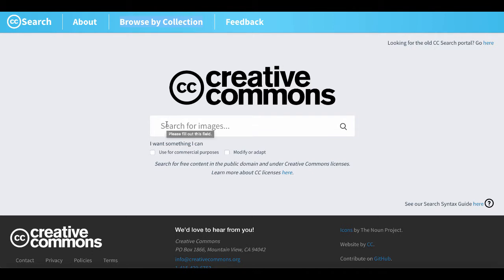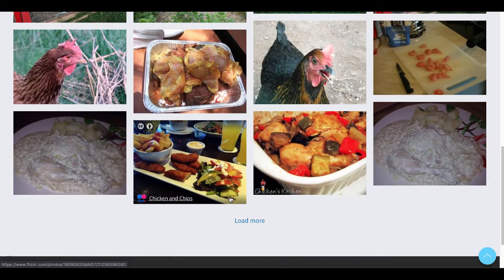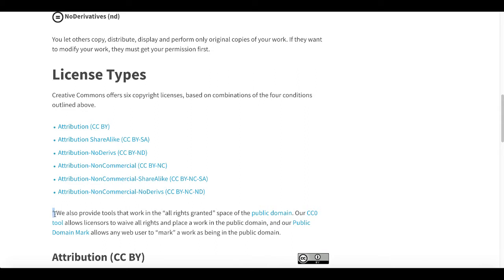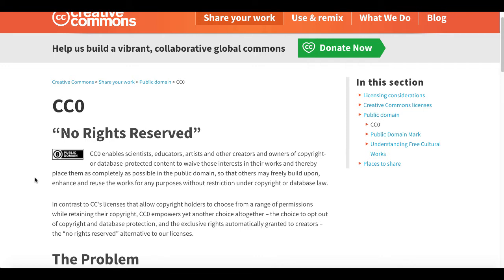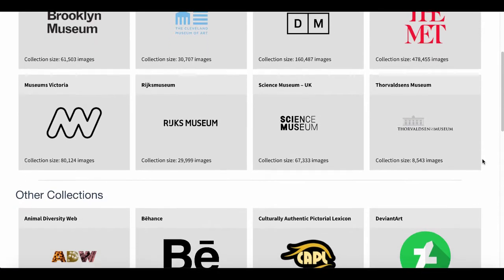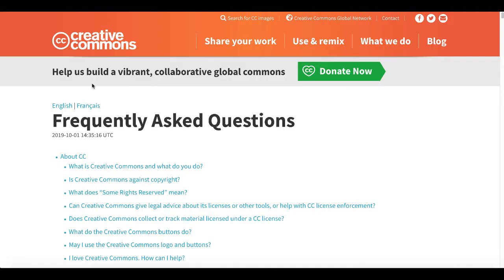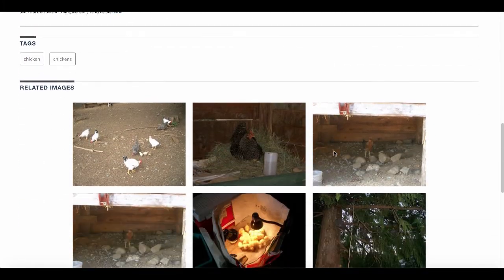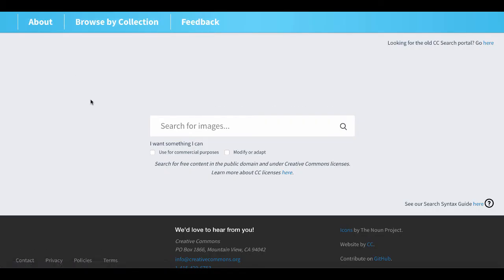Creative Commons - 101 - Ultimate Newbie Guide [Free Images Without Copyright]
Click the link below to open and search Creative Commons database to access free images without copyright:

JPG vs PNG, But Why Does it Matter?